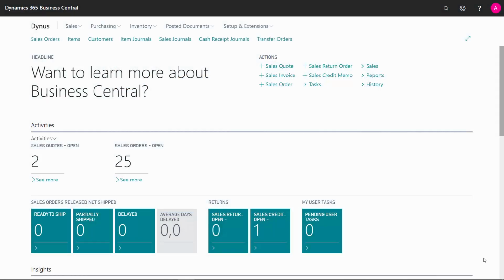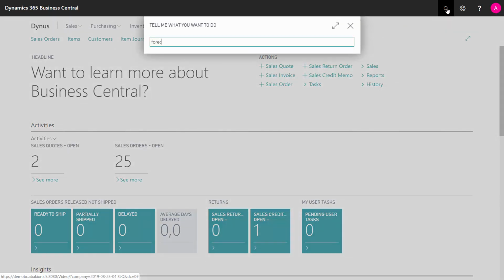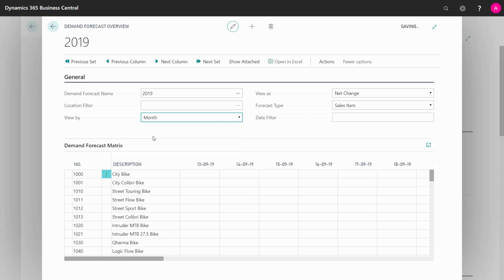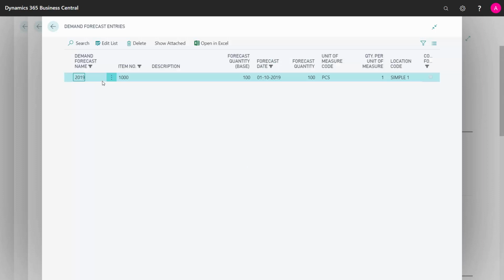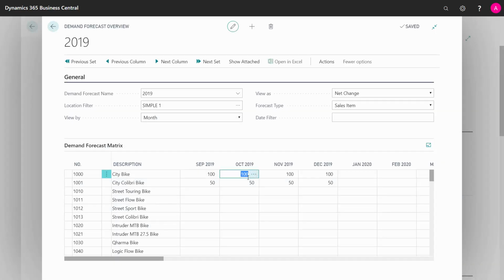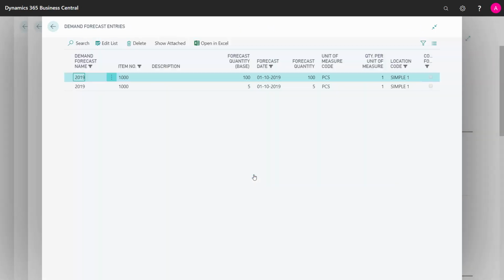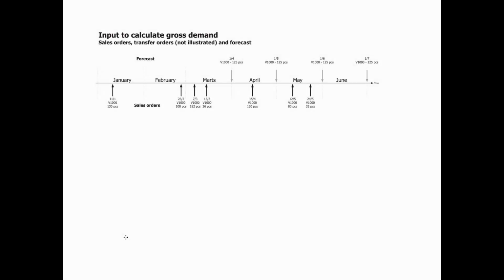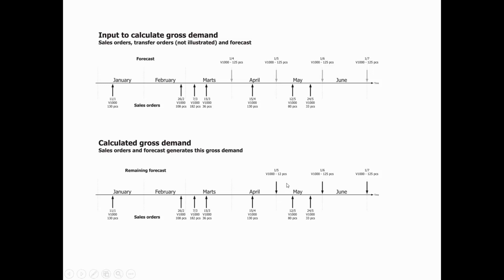How is the Forecast used in the MRP Planning? - Microsoft Dynamics 365 Business Central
How to use the demand forecast in the MRP planning in Business Central? Let me show you how demand forecast is used in the MRP planning jobs to create demand in the future.

[ENG19090951]